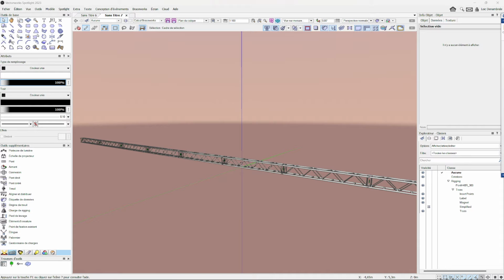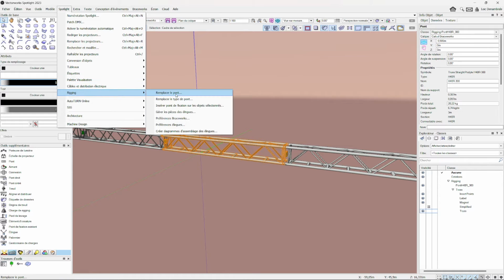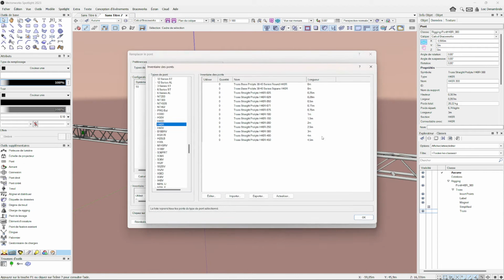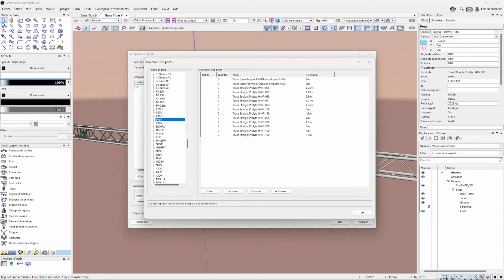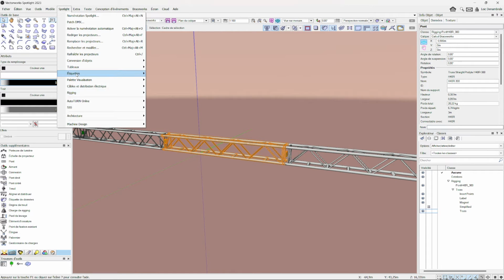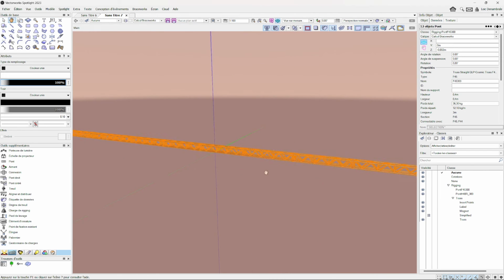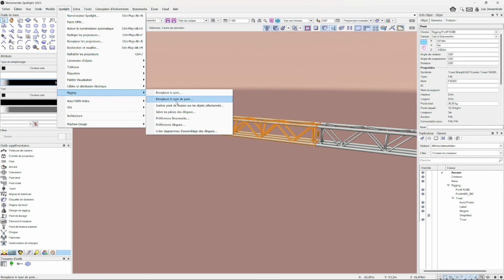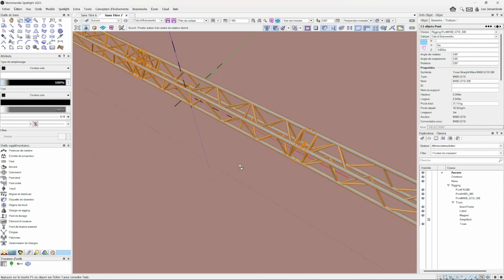Vectorworks spotlight 2023 Replace your truss type.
To replace his truss model, it s important to update his truss inventory.

In Spotlight menu,  Rigging, Replace your truss type.
First update their inventory with an update.

then once the inventory is done, you can change truss model at any time without loading any directly into your document beforehand: this Compared to the first video I sent on this subject or I said that it had to import its model of truss firt, that one could change it In its document, thereafter, not.

All you have to do is inventory trusses, it takes a few minutes. And once that's done, you can replace any style of straight or angles trusses that you want, that's it.